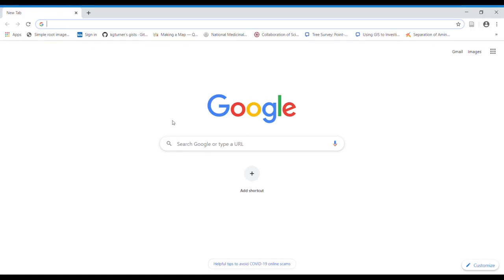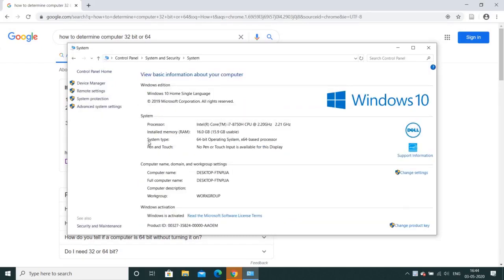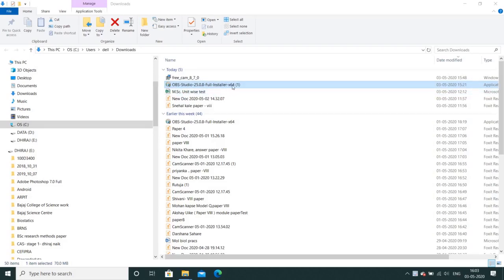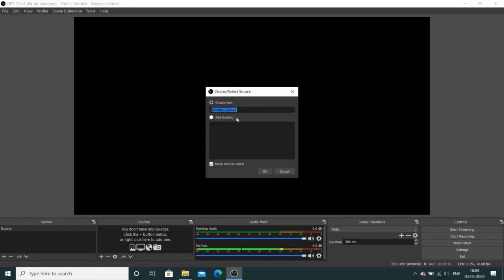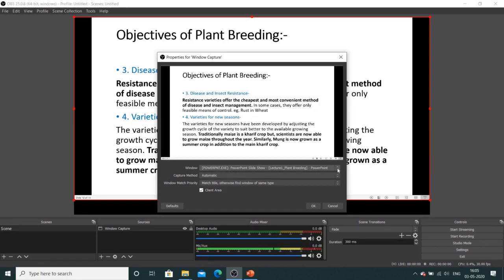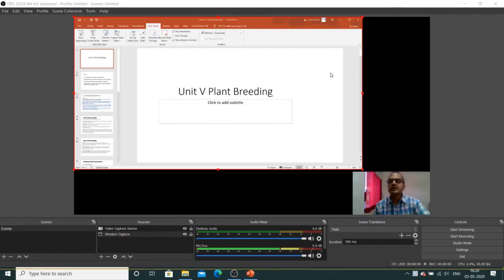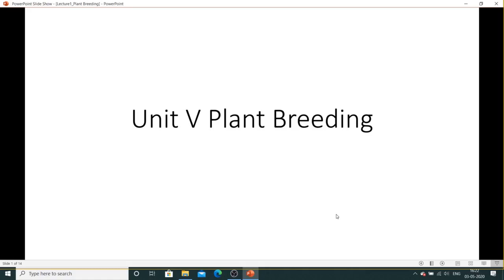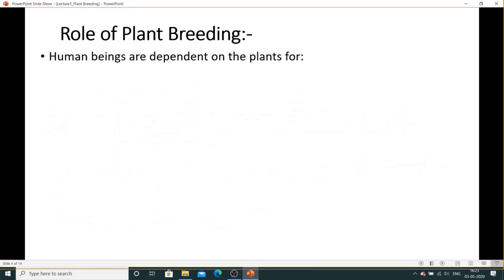How to video-record power point based lectures using OBS studio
This tutorial is useful to make lectures using OBS software.